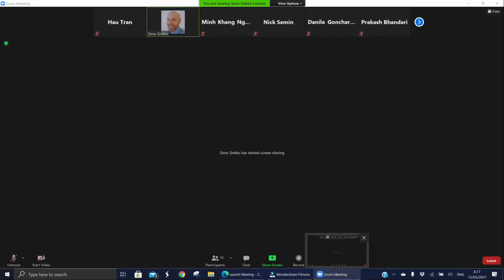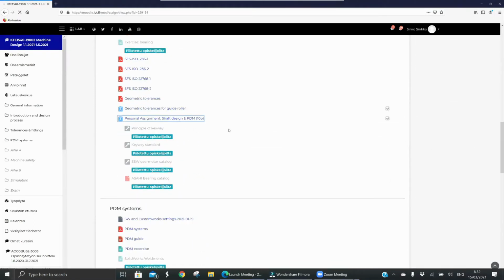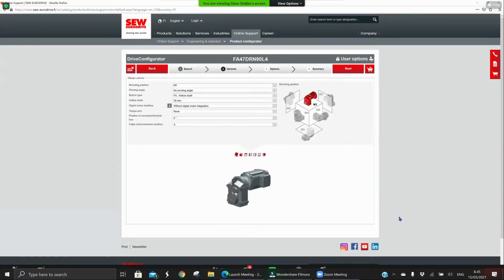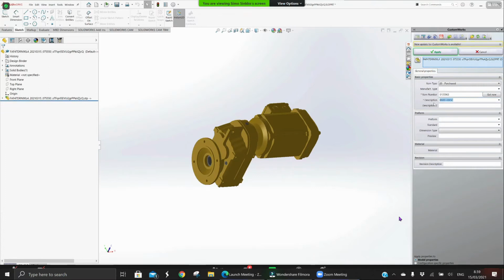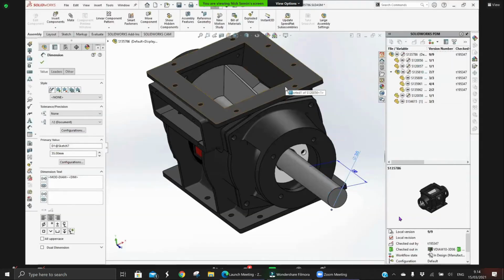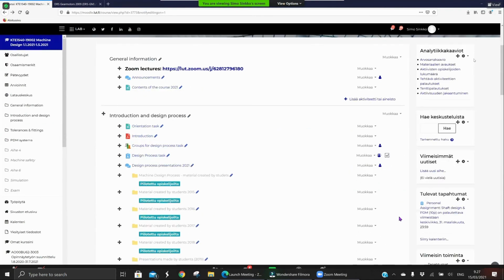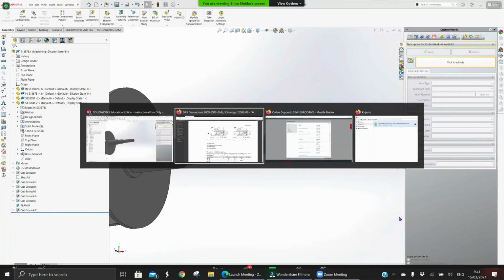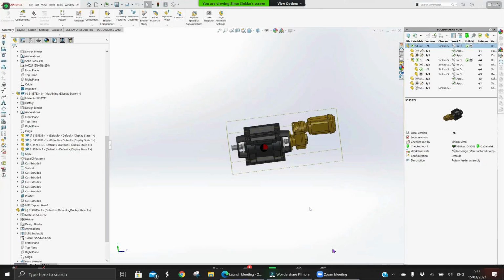Machine Design 15 03 2021